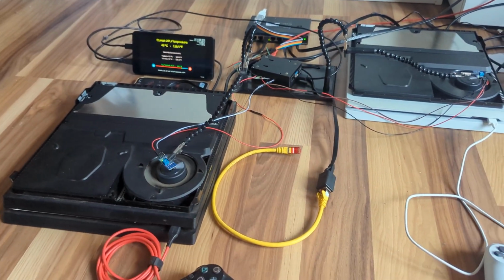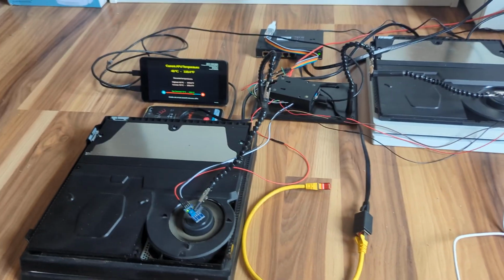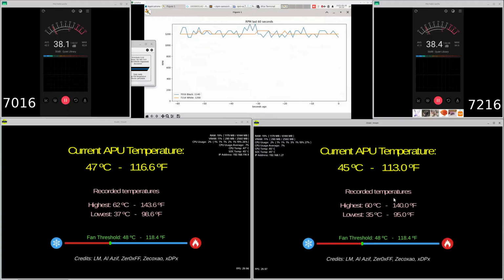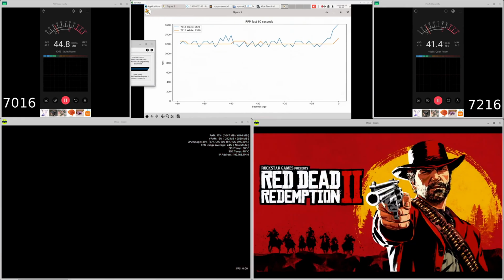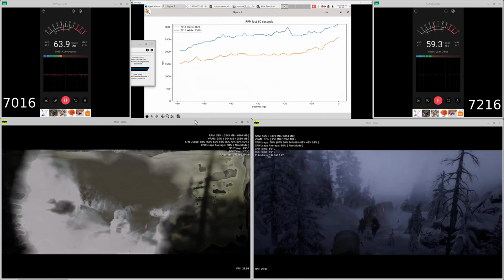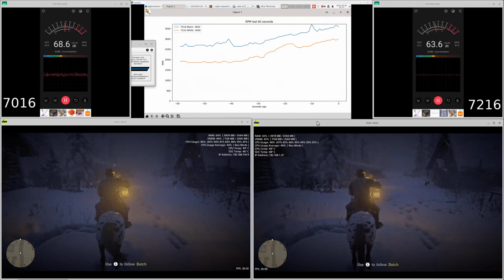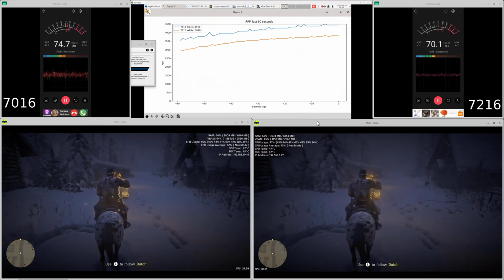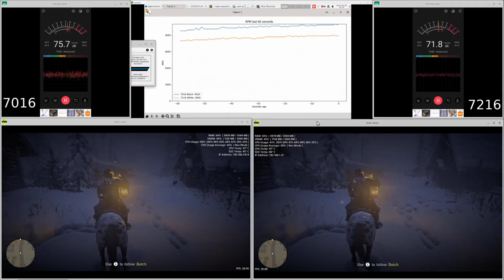PS4 Pro CUH-7000 vs CUH-7200 fan curve speed, temperature & noise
Result:
CUH-7216 can maintain the same temperature with lower fan speed (~600rpm lower) and lower noise level (~6db lower) because of more efficient cooling system.
Replacing PSU ADP-300CR in CUH-7016 to PSU ADP-300FR from CUH-7216 does not affect PS4 temperature, fan speed & noise.
CUH-7116 has the same temperatures & noise as CUH-7216 and has the same cooling metal panels and clamps.

Myths:
CUH-7216 is hotter and CUH-7016 cooler
CUH-7216 has special fan speed curve
CUH-7216 has better thermal efficiency because of better PSU ADP-300FR

CUH-7016 vs CUH-7216